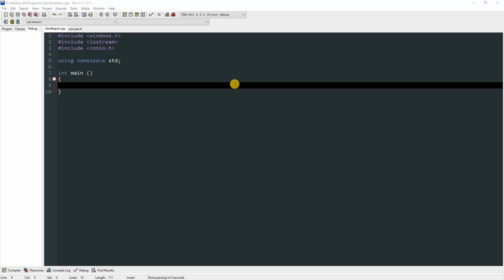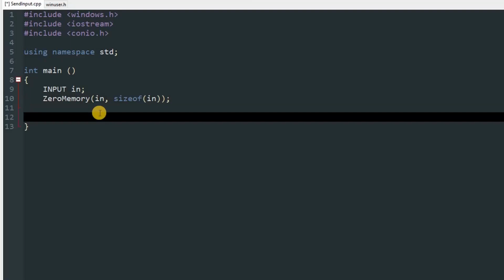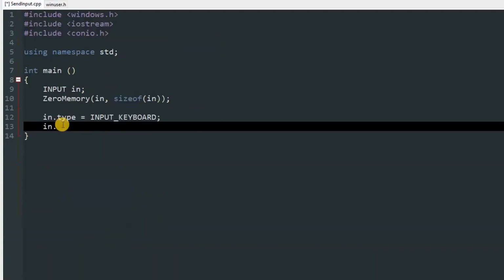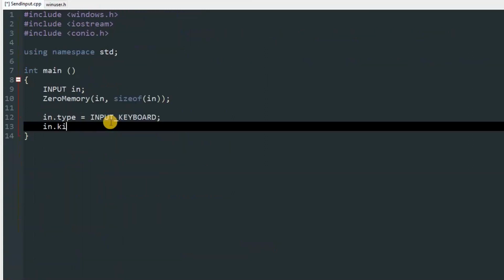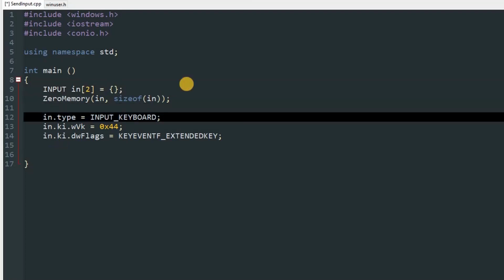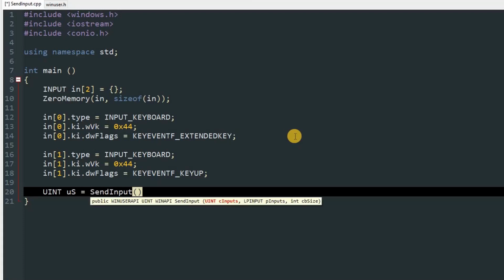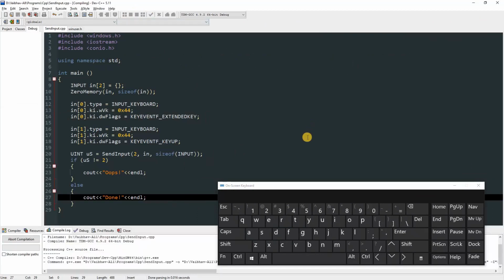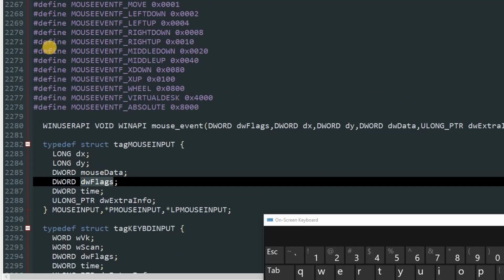How to Simulate MOUSE & KEYBOARD Events in C/C++ | How to use SendInput() Method in C/C++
Hello! Everyone, and Today I am gonna Show you how you can Simulate MOUSE & KEYBOARD Events in C/C++ by using SendInput Method, Also with this you can simulate multiple INPUT(s) at ones!